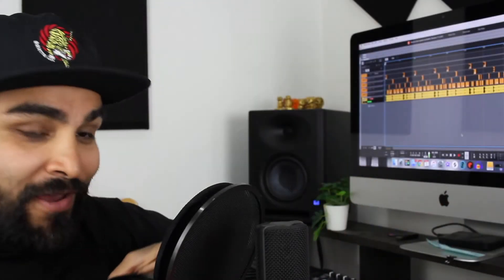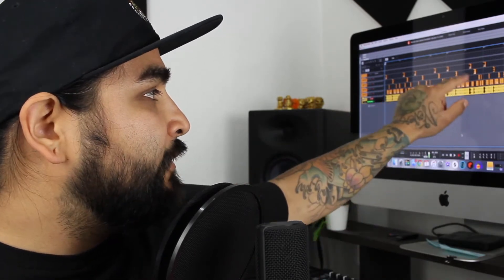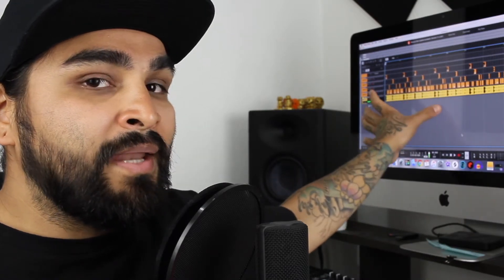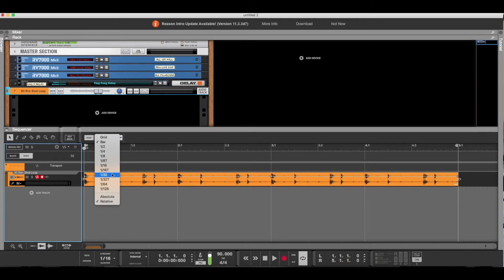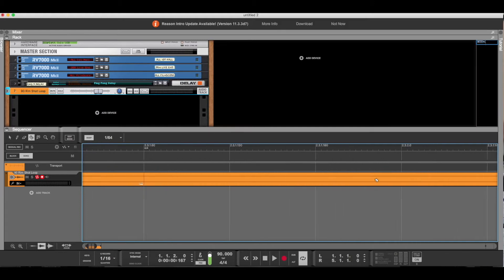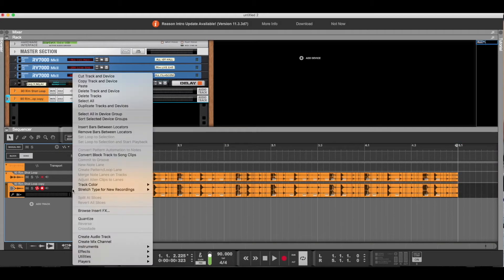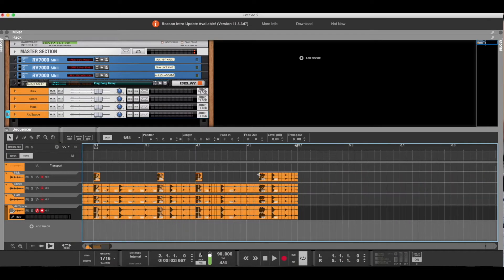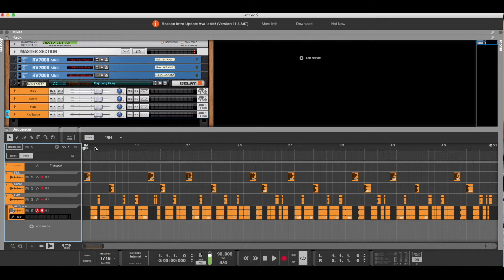How to Chop your Drum loops samples Tutorial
When people talk about chopping drum loops, a lot of those starting off only slice the sample in sections and rearrange it. In this video I show you how you can go deeper into manipulating your drum sampling so it works better for you!

I show you how to make fire trap beats with loops, in PropellerHead Reason from my studio.